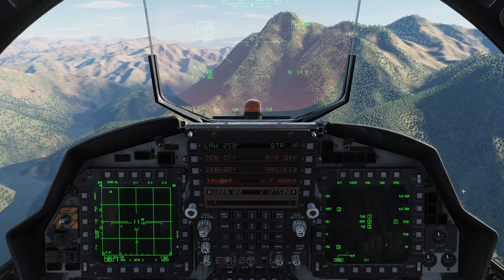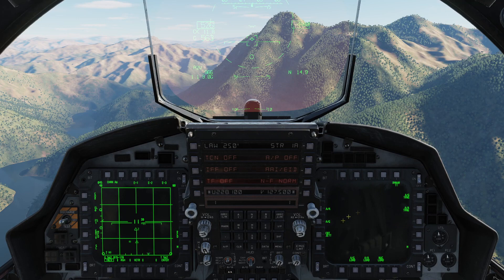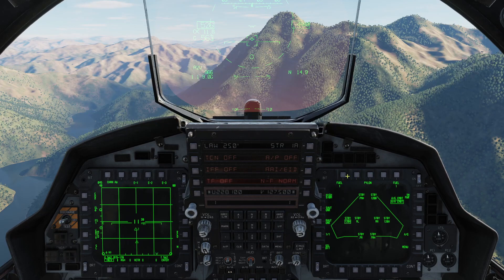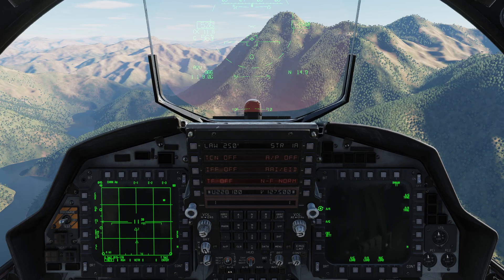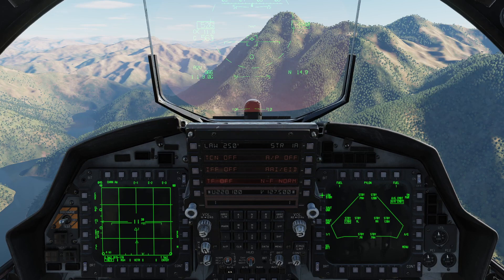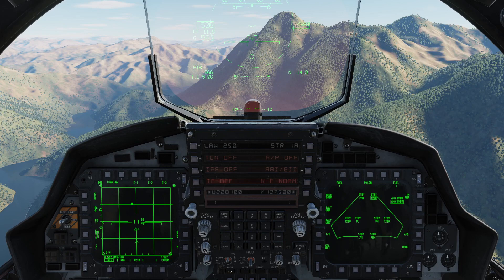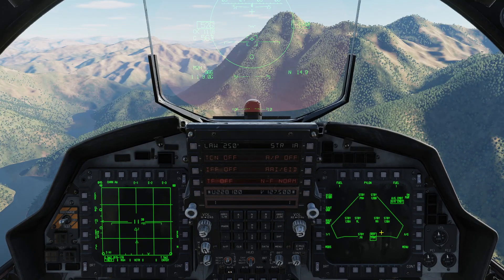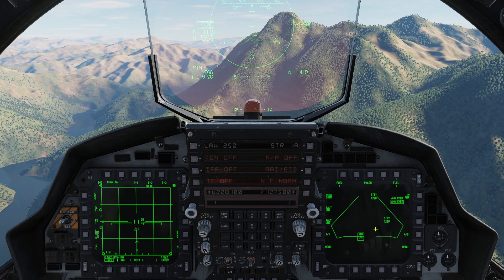DCS F-15E Strike Eagle | PACS Part 1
In this DCS F-15E Strike Eagle video, we will talk about the aircraft PACS or programmable armement control system. This system provide and interface with all the aircraft weapons to the pilot. Part 1 will cover the top level PACS page as well as A/A pages and functions.